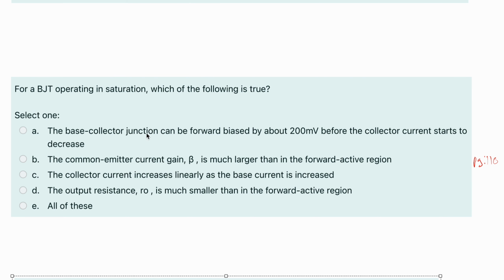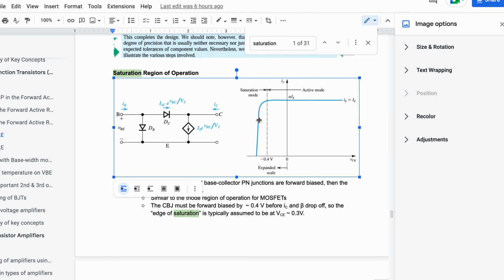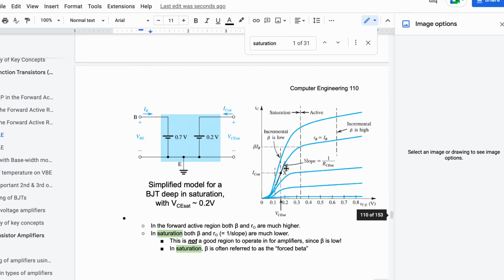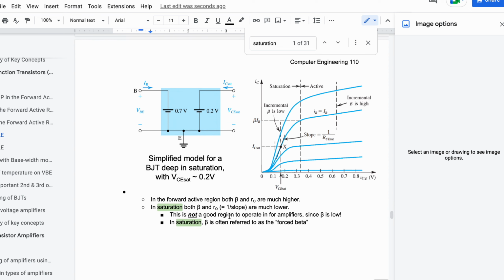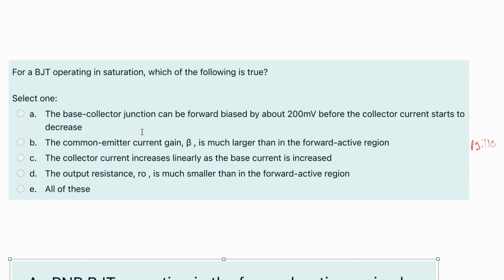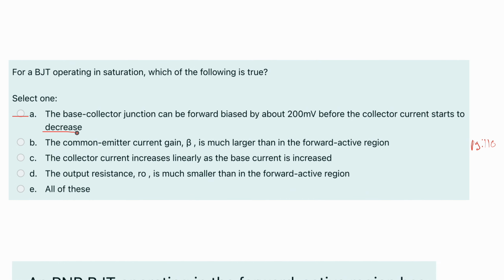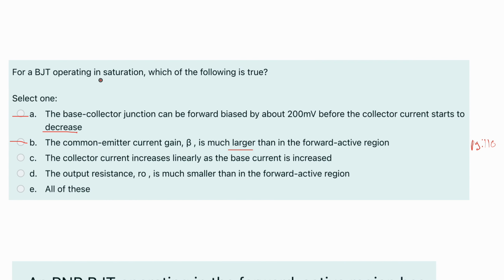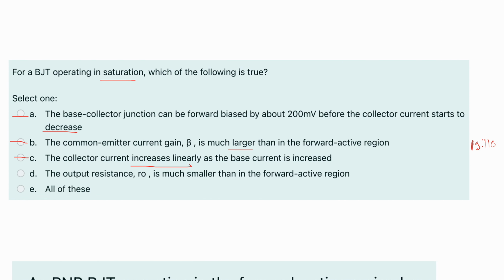Electronics I (final review) : For a BJT operating in saturation, which of the following is true?...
Question:
For a BJT operating in saturation, which of the following is true?

Select one:

a.
The base-collector junction can be forward biased by about 200mV before the collector current starts to decrease

b.
The common-emitter current gain, β , is much larger than in the forward-active region

c.
The collector current increases linearly as the base current is increased

d.
The output resistance, ro , is much smaller than in the forward-active region

e.